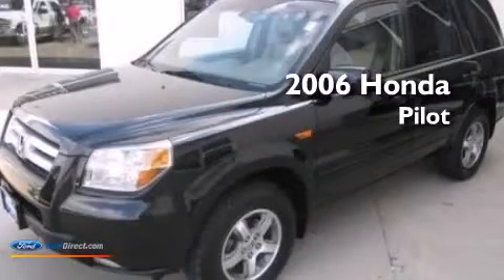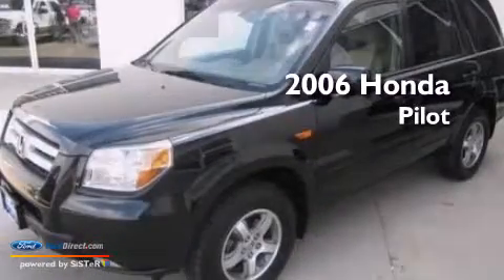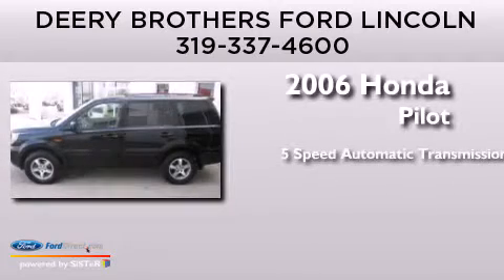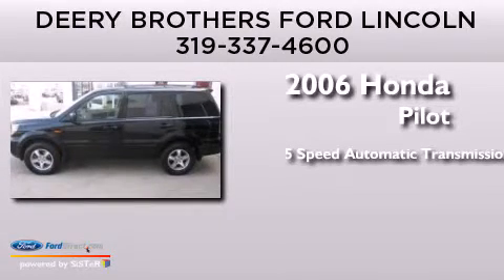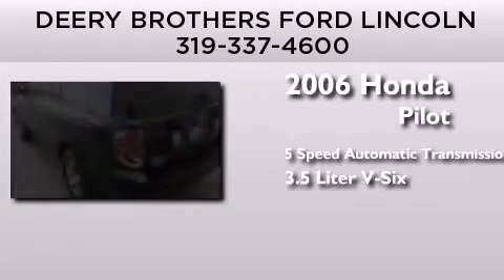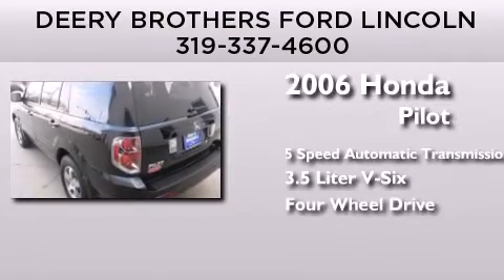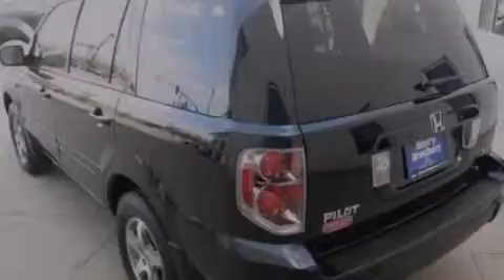Pre-Owned 2006 HONDA PILOT Iowa City IA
We have been honored to serve the Iowa City IA area , we promise that your experience at our dealership will exceed your expectations ! Year : 2006 Make : HONDA Model : PILOT Engine : 3.5L V6 24V MPFI SOHC Trans . : 5-SPEED AUTOMATIC Exterior : NIGHTHAWK BLACK PEARL Miles : 147,037 Stock : L12034A Deery Brothers Ford-Lincon, Inc. 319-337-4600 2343 Mormon Trek Blvd.